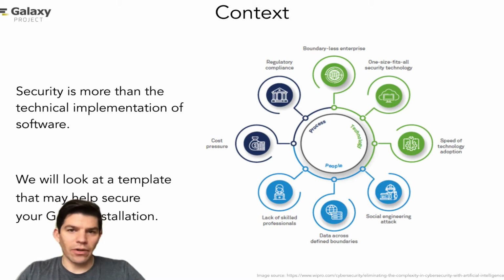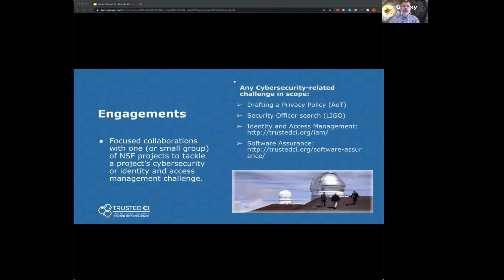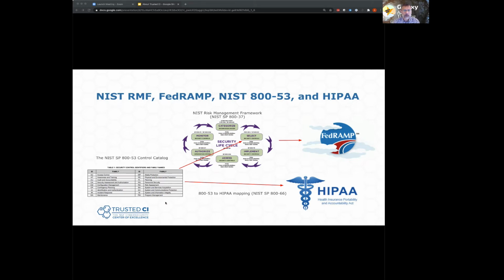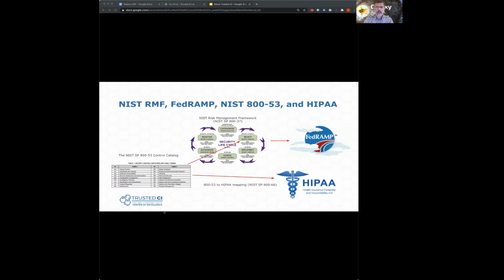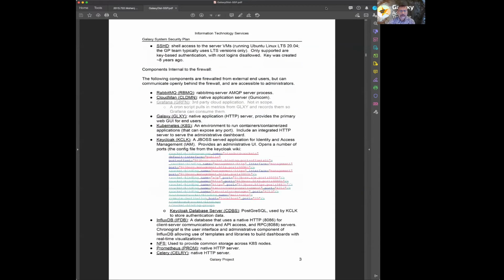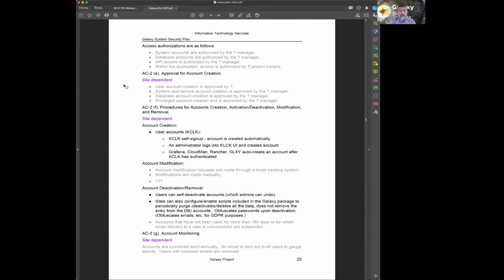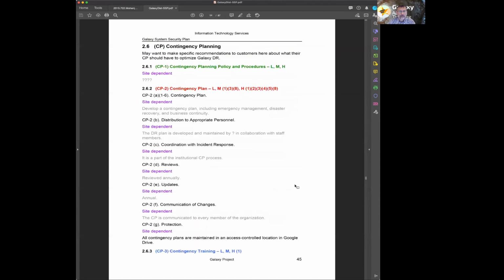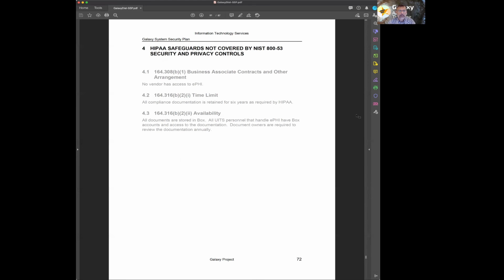GAT2021 - Day 5 - Securing your Galaxy environment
Speaker: Enis Afgan and Anurag Shankar
Caption Corrections: Saskia Hiltemann